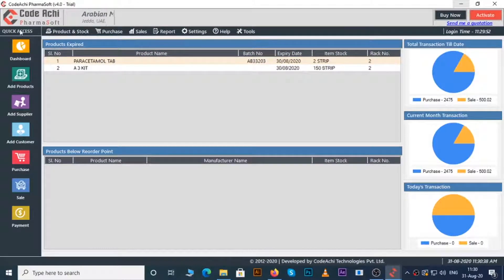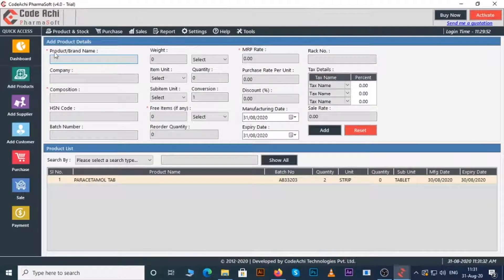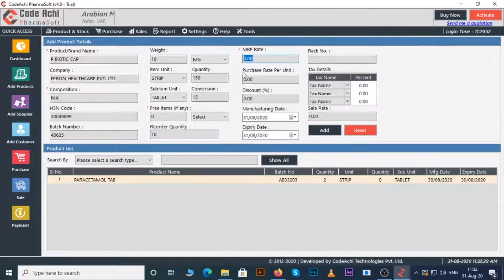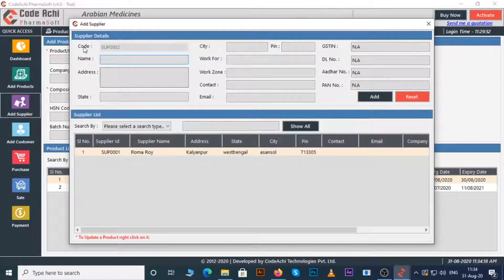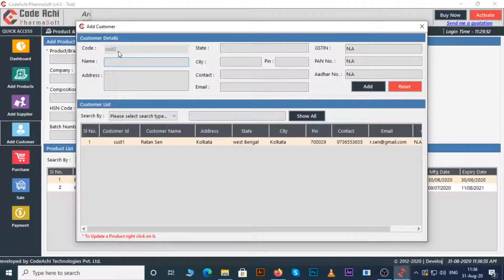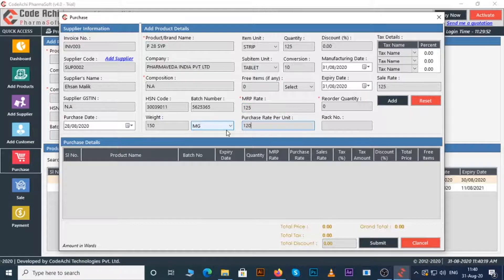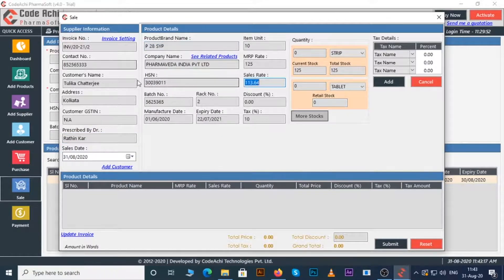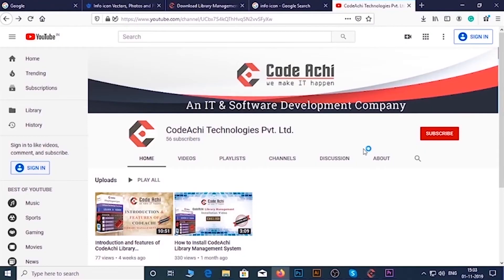Overview of CodeAchi PharmaSoft Software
This software is an excellent solution for pharmacy shops. This software can help you invoice very quickly, maintain GST and tax related data organized, keeping customer data, easy to search and compare medicines with molecular name and brand name.

There are lots of benefits using the software.